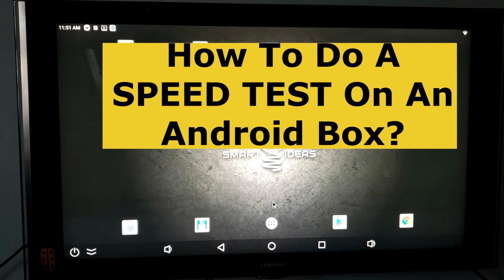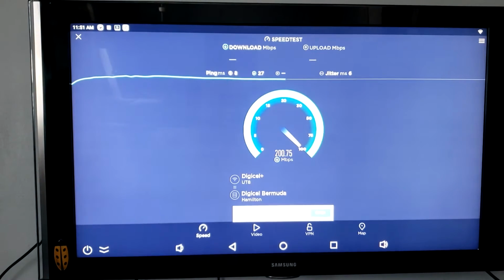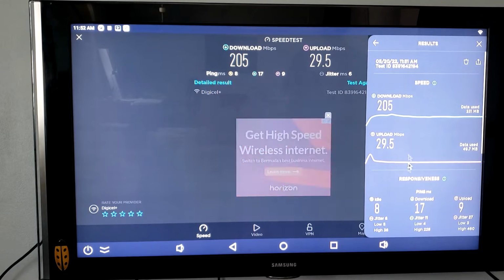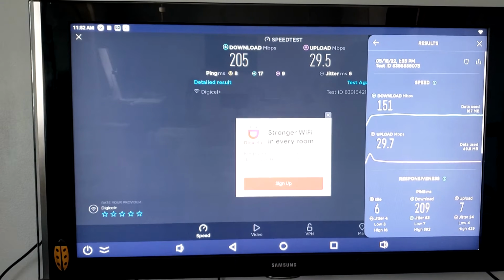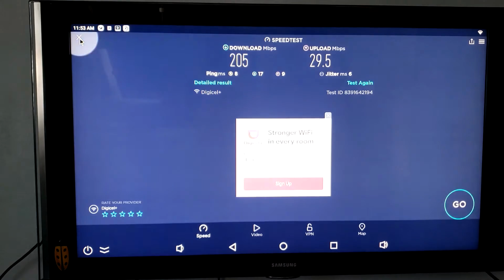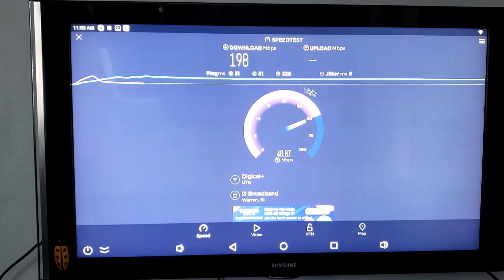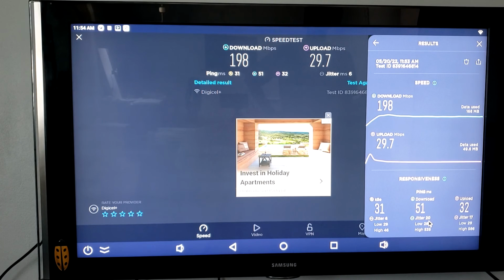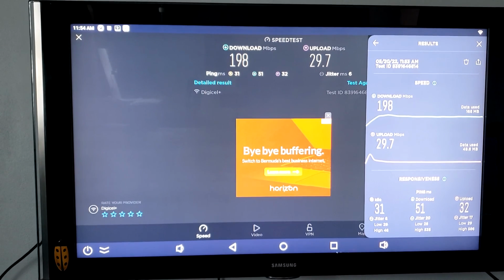How To DO A Speed Test On An Android Box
A speed test can tell you if you can watch TV, and videos and what quality you can streem.

Looking To learn how to get extra views on your youtube
Try this webinar: